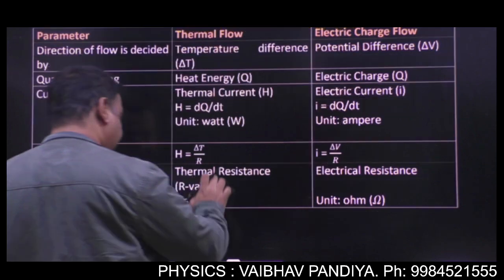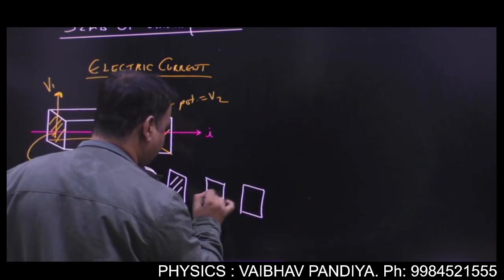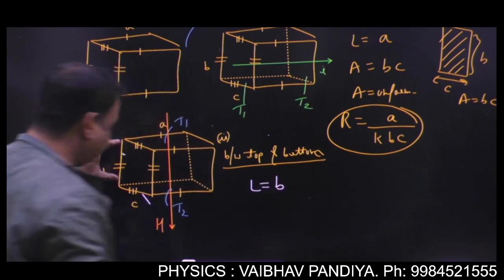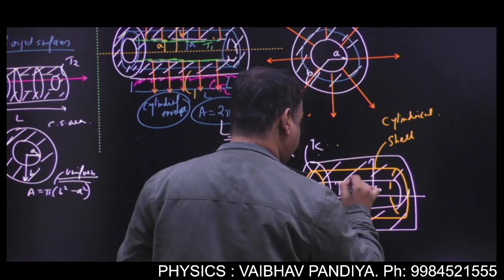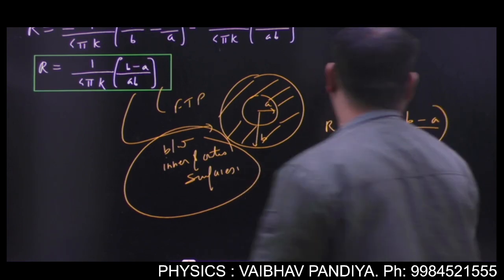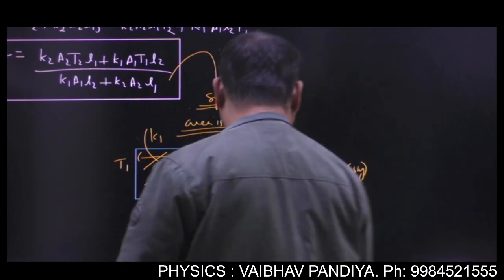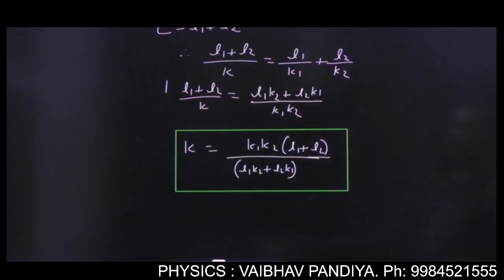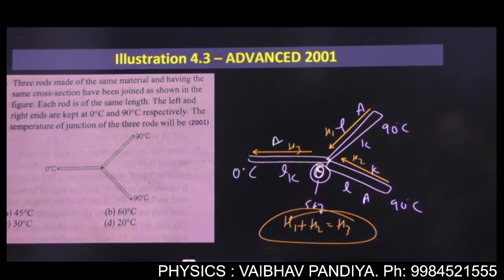THERMAL CONDUCTION | Lecture 2